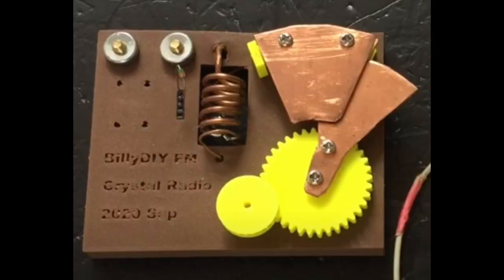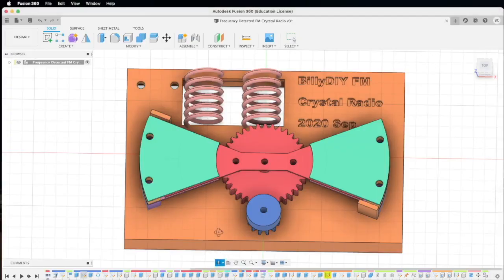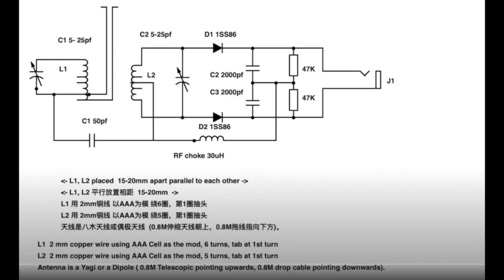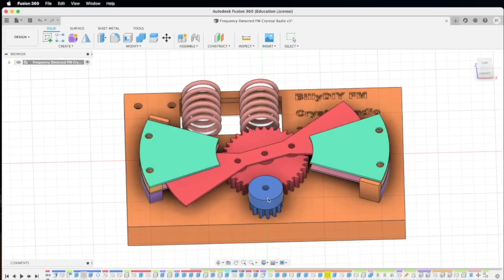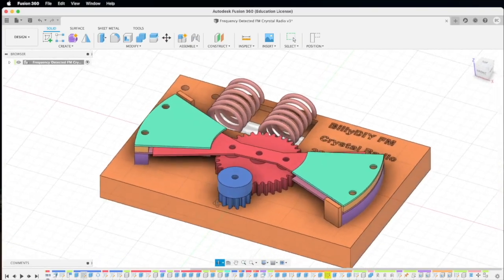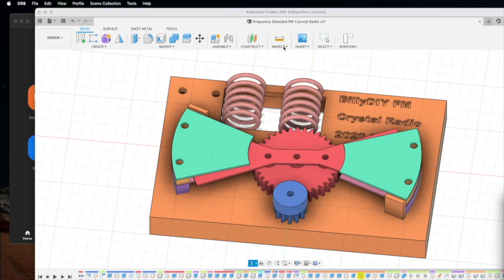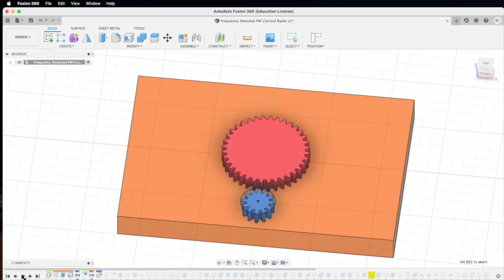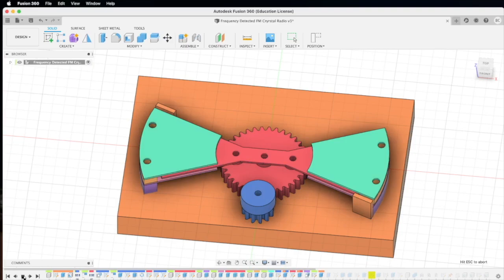3D Design Double Tuned FM Crystal Radio (Part 1)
Refer to my blog post for more details on how to download the 3D files.